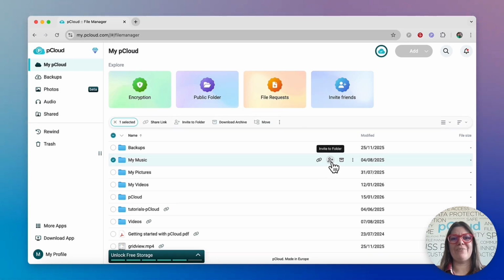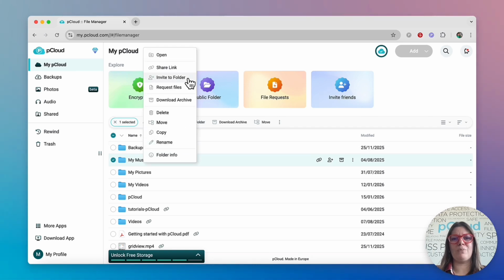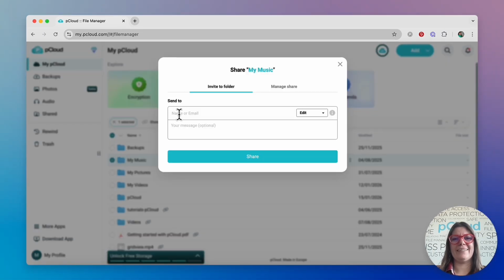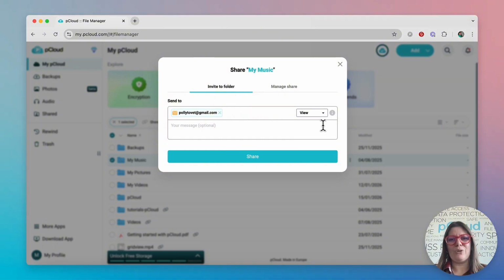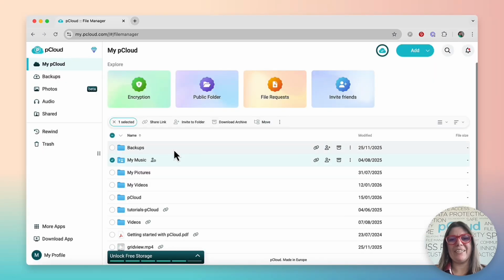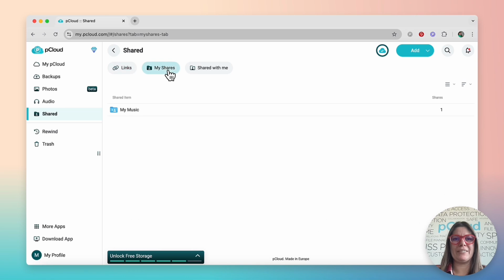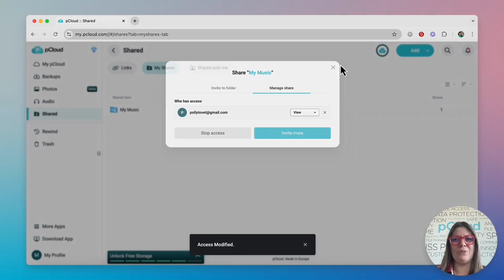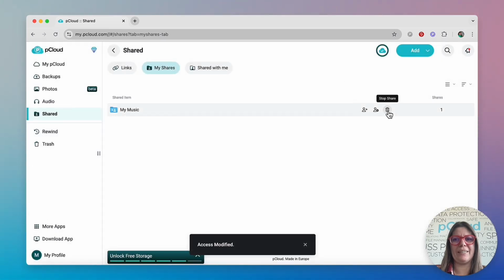How to invite people to a folder in pCloud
Learn how to invite others to collaborate on a shared folder using the pCloud web platform. This quick tutorial shows you how to send invites, set permissions, and manage access with ease.
In this video, you’ll learn:
How to invite someone to a pCloud folder
Where to find the “Invite to folder” option
How to set view or edit permissions
How to add a personal message to your invite
How to manage shared folder access
What your collaborators need to access the folder